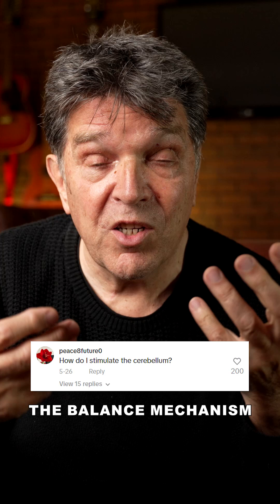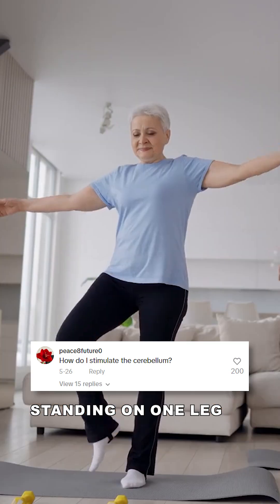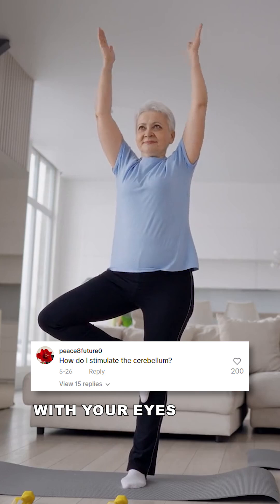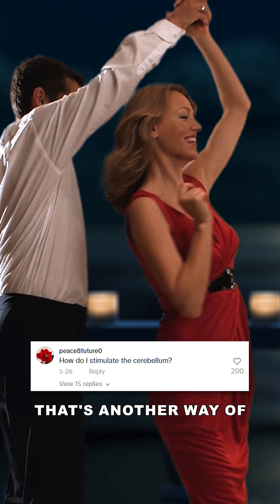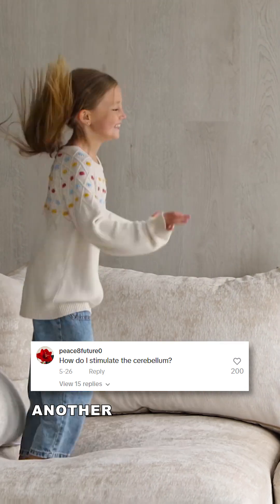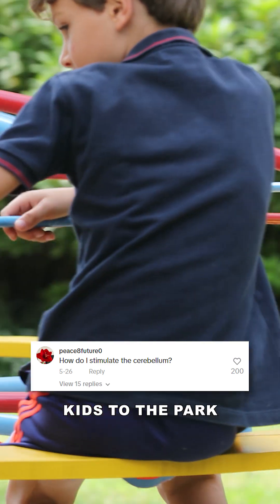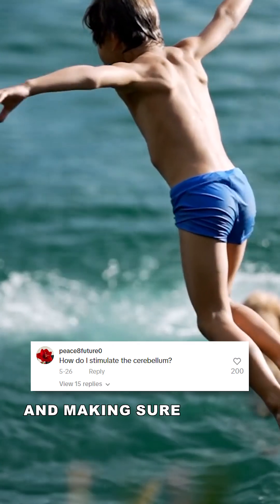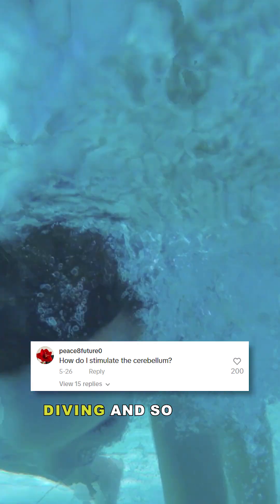How do I stimulate the Cerebellum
Watch this to discover effective ways to stimulate the cerebellum.
Stimulating the cerebellum is crucial as it enhances overall brain function and promotes healthy neurological development. 🧠